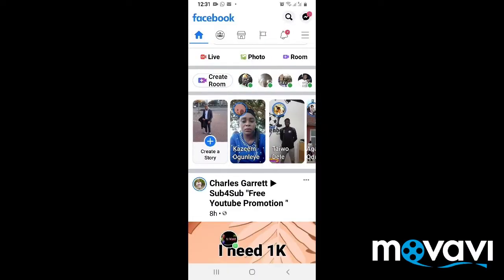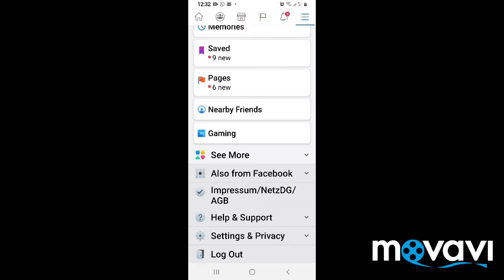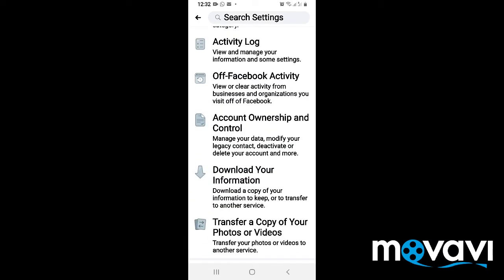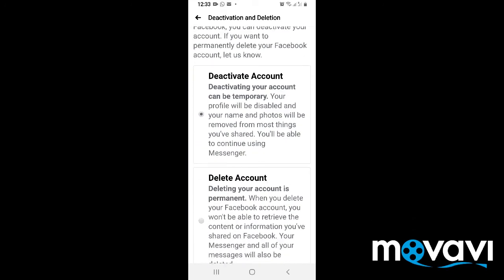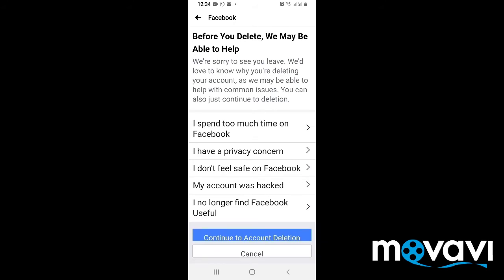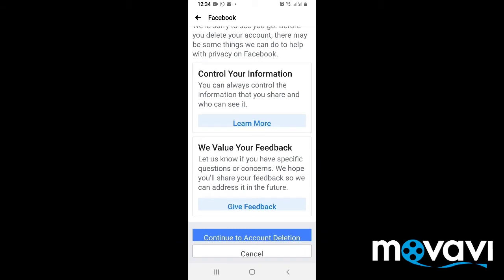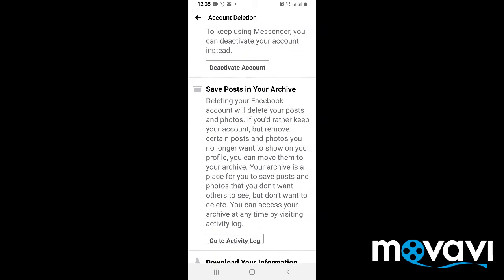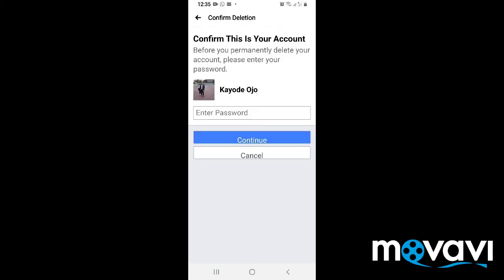How To Delete Facebook Account permanently on Mobile2020।।Facebook tips 2020।।(Android or iPhone)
How To Delete  Facebook  Account  permanent

This video  will  show  you how  to delete  Facebook  accounts permanently  on mobile